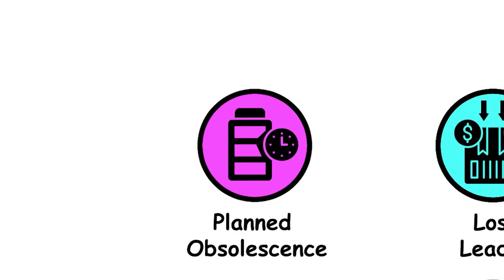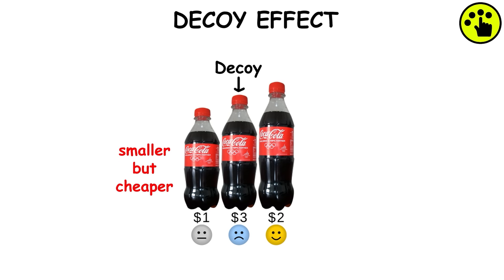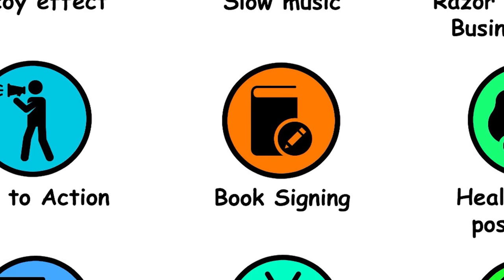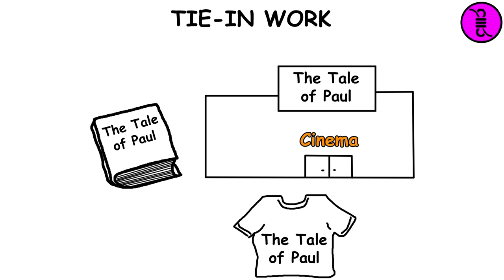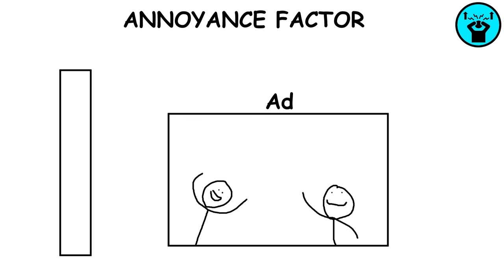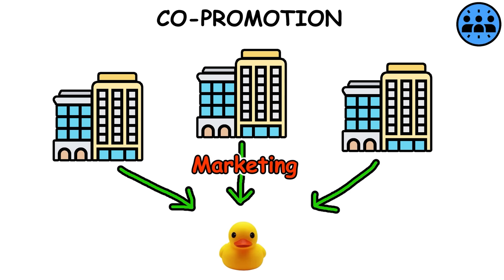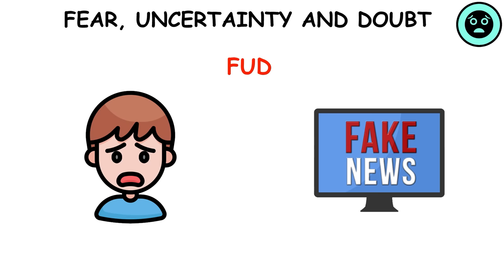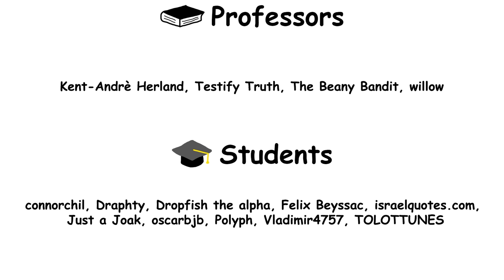Every Marketing Trick Explained in 10 Minutes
*The codes won’t work on bundles because they are already discounted.

Every famous marketing trick/technique gets explained in 10 minutes!

-- TIMESTAMPS --

0:00 Planned Obsolescence
0:06 Loss Leader
0:13 Vendor Lock-In
0:20 Anchoring
0:43 Rebranding
0:49 Forced Free Trial
1:00 Point-of-Sale Display
1:06 Decoy effect
1:27 Slow music
1:34 Razor and Blades Business Model
1:45 Seeding Trial
1:51 Blind Taste Tests
2:06 Subliminal Advertising
2:11 Hidden Advertising
2:20 Stealth Marketing
2:27 Ambush Marketing
2:35 Foot-In-Door-Technique
2:43 Behavioral Targeting
2:48 Call to Action
2:56 Book Signing
3:04 Healthy food positioning
3:13 Channel Stuffing
3:24 Chemical-Free Marketing
3:34 On-Hold Messaging
3:40 Doorbuster Deal
3:49 Home Staging
3:57 Introductory Rate
4:04 Unique Selling Proposition
4:12 Tie-In Work
4:20 Wait marketing
4:28 Not Sold in Stores
4:35 Flyposting
4:46 Word-of-Mouth Marketing
4:54 Four-Wall Distribution
5:05 Free Lunch
5:14 Military Grade
5:21 Essentials in the back
5:31 Advertising Slogans
5:42 Annoyance Factor
5:50 Attack ad
5:57 Celebrity Branding
6:06 Cereal Box Prize
6:15 Consumer-Generated Advertising
7:04 Co-promotion
7:14 Kid Height
7:23 Continuity Marketing
7:34 Cross Merchandising
7:48 Data Onboarding
7:58 Direct Marketing
8:08 Outdated Promotions
8:18 Drip Marketing
8:30 FUD
8:40 Earned Media
8:47 Small Floor Tiles
8:59 Google Bombing
9:11 Mojave Experiment
9:23 Merchandising
9:31 SEO
9:42 Predictive Buying
9:48 Stunt Casting
9:56 Shockvertising

-- SOURCES --